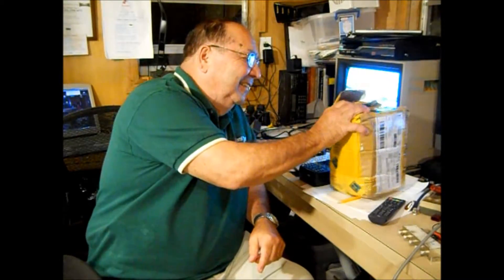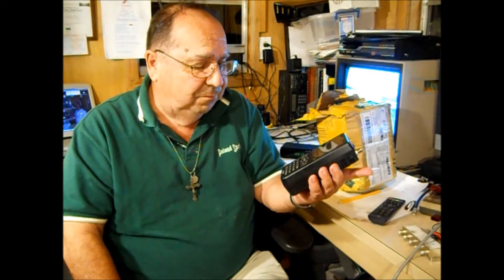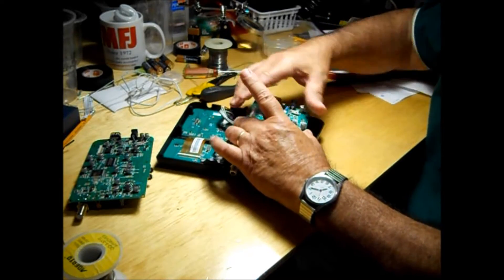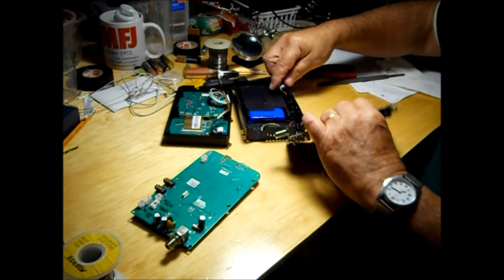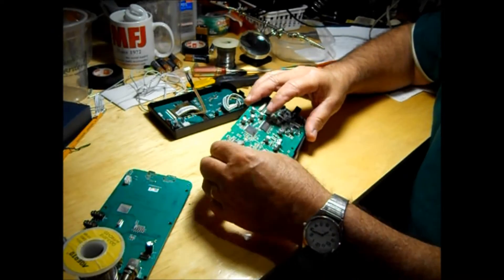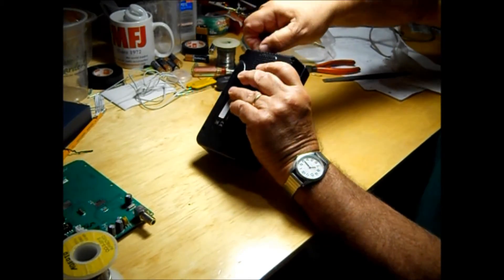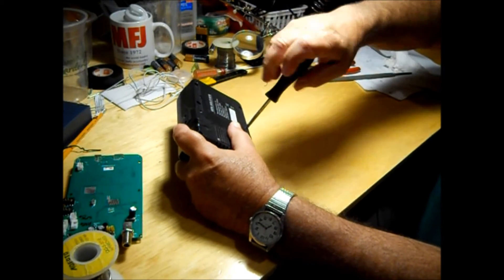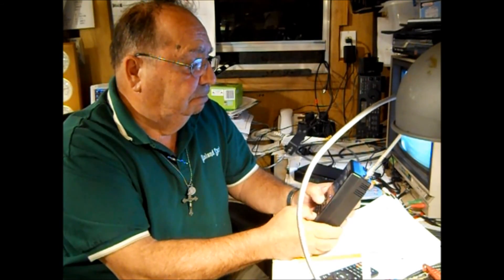FTA Satellite Meter WS6908 Board Replacement installation Video 2 of 2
This is a video on how to replace the main board in a SatLink WS6908 with a main board for a WS6906. The reason I replaced it with a WS6906 board is the WS6908 board could not be found!